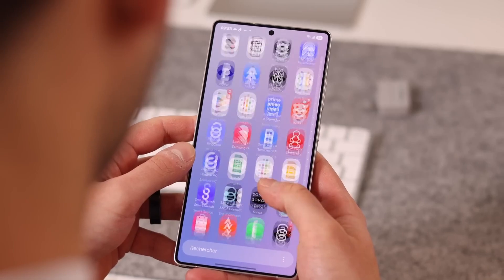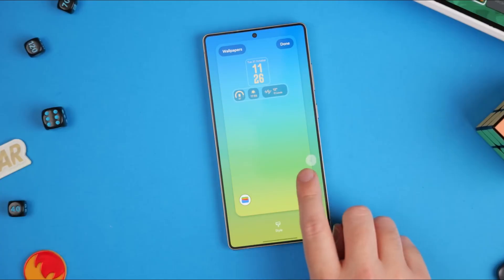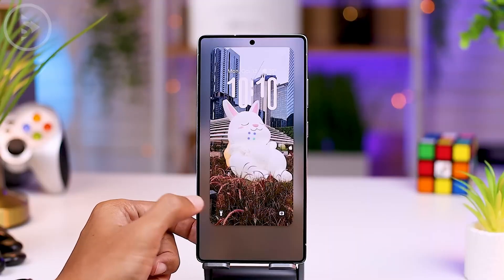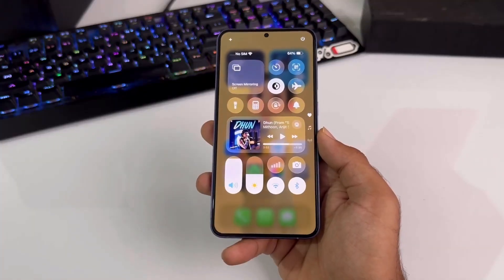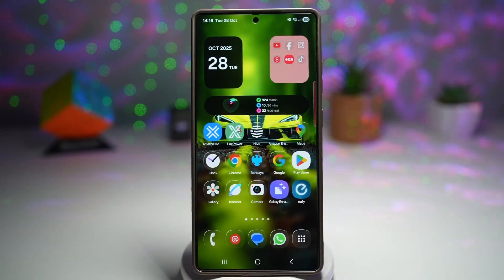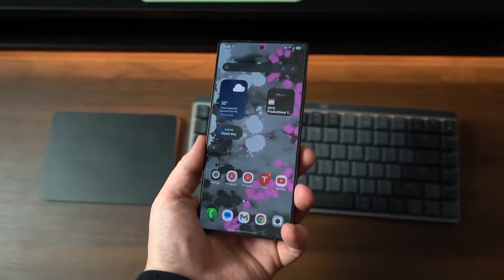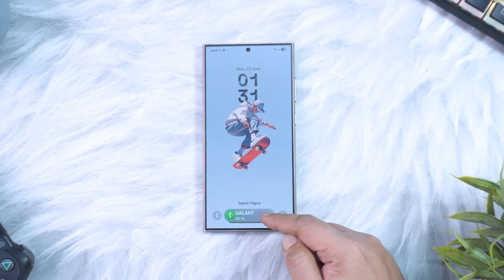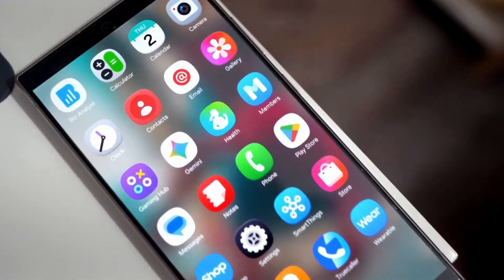One UI 8.5 – Samsung’s Secret Redesign Is Here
One UI 8.5 brings Samsung’s most dramatic UI improvements in years, featuring a redesigned touch engine, upgraded widgets, AI-powered notifications, and better battery performance. Tech Insights breaks down every new feature, hidden upgrade, and the full expected release timeline.